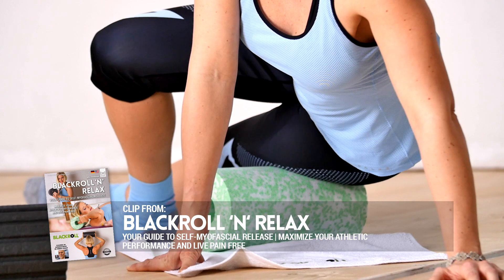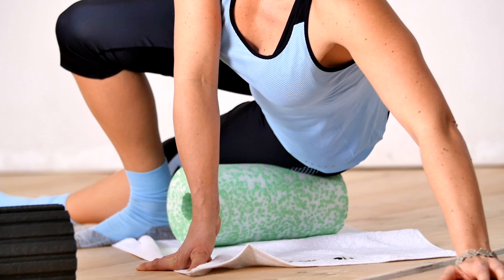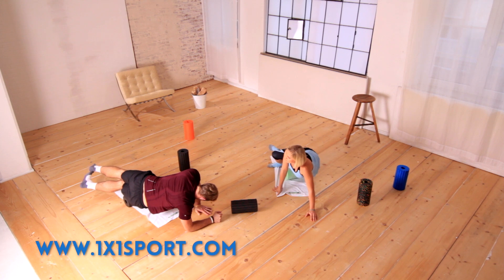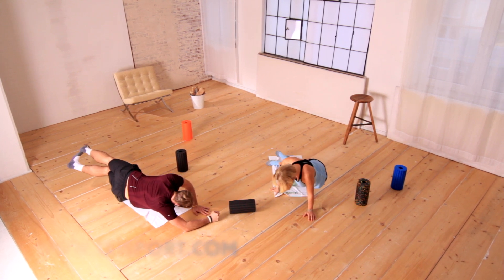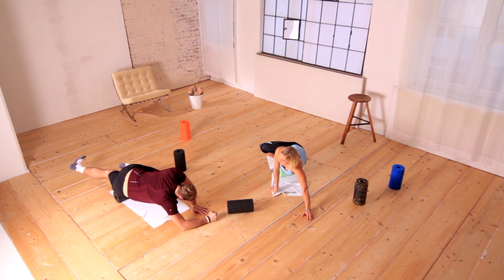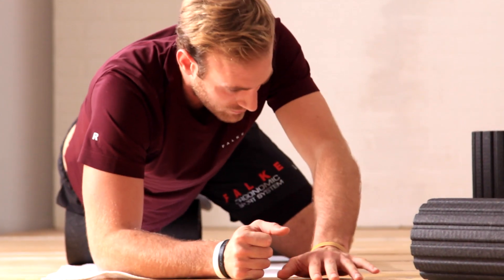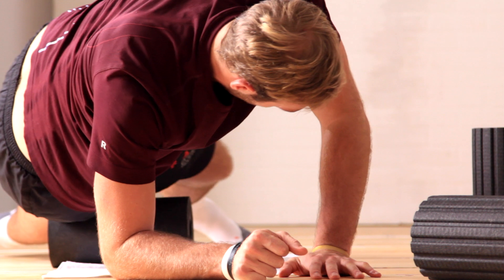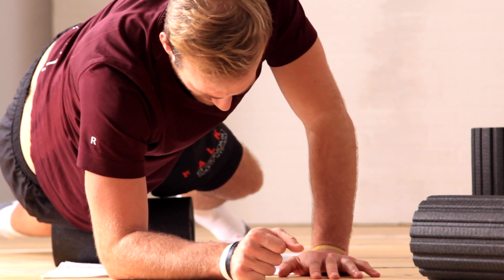Blackroll'n'Relax: Thigh - Reduce Cellulite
Say goodbye to cellulite!

With the BLACKROLL you can specifically target the superficial fascia, creating a positive effect on the appearance of your skin. By tightening the connective tissue you can combat cellulite and scar tissue effectively.
Watch the video and find out how to use your BLACKROLL effectively to combat cellulite.

1x1SPORT The European Sports & Training Academy presents

BLACKROLL 'n' Relax | Your guide to Self-Myofascial Release | Maximize your athletic performance and live pain free

- Featuring an introduction by Dr. Robert Schleip
- Get relief from pain and ease tension and adhesions in your muscles and fasciae
- Four interactive workouts including in-depth descriptions for each exercise
- Self-massage your way to relaxation, regeneration and renewed strength
- Stimulate more nutrient-rich blood to circulate, soothing your skin’s appearance and reduce - cellulite
- Improve your posture, increase blood circulation and maximize your performance
- Increase your flexibility and mobility - reduce injury risks